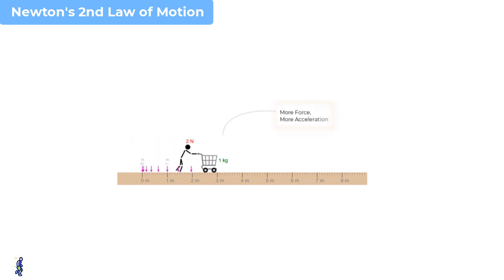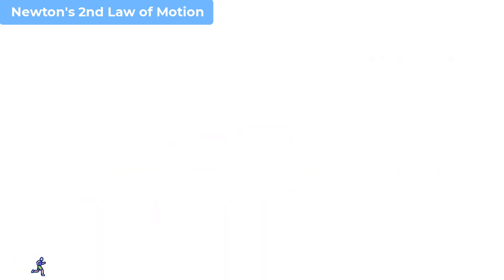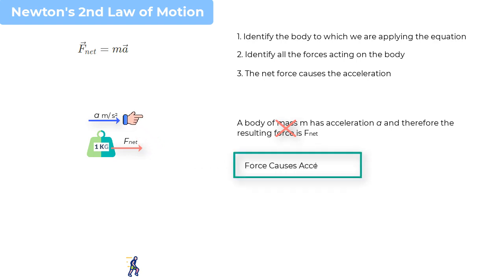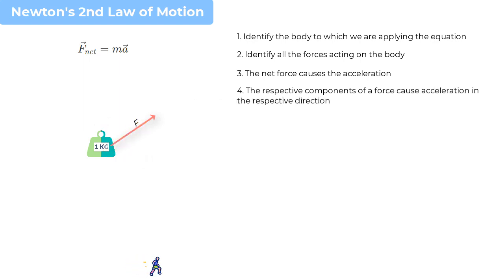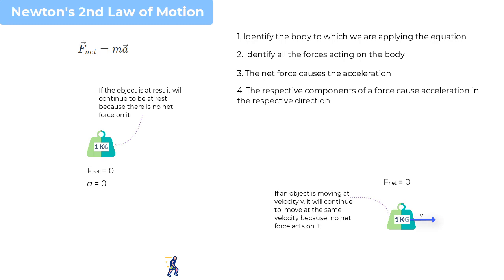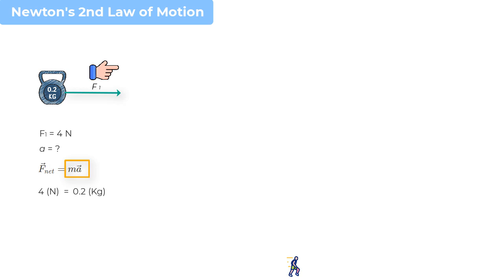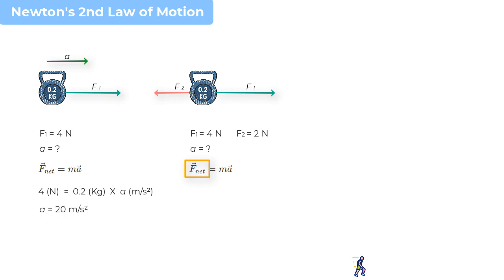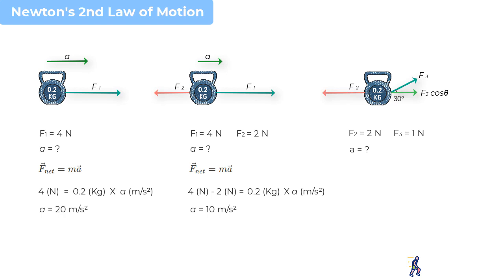Newton's Second Law of Motion: What is the Relationship between Force, Mass and Acceleration?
To understand Newton's second law of motion, it is important to understand the concept of force. Imagine pushing a 1Kg mass with an unknown Force F. As a result, the body accelerates at 1 m/s^2. This allows us to define the applied force as 1N. Essentially, if a body of 1Kg accelerates by 1 m/s^2, the net force acting on it is 1N.  Now, you might wonder, how do you calculate the force acting on an object? The answer lies in Newton's second law itself. The force is the product of the object's mass and its acceleration or F = ma.

When we delve into Newton's laws of motion, we find that if we double the force to 2N, the body's acceleration doubles to 2 m/s^2. This relationship is a cornerstone of Newton's 2nd law of motion, illustrating that acceleration is directly proportional to the applied force. So, what is the relationship between force, mass, and acceleration? Simply put, force is equal to mass times acceleration.

So, what does Newton's 2nd law state? It says, “The net force on a body is equal to the product of the body’s mass and its acceleration.” This is the law of acceleration. If we were to represent this second law of motion as an equation, it would be:
F = ma
This equation, which is the derivation of Newton's second law of motion, is a powerful tool in JEE physics and physics for NEET. It's crucial for students preparing for AP Physics or studying GCSE and IGCSE physics.

Let's break down this Newton's second law of motion equation:
1. Identify the body to which we are applying the equation.
2. Recognize all the forces acting on the body, including the normal force. The term 'net' in the equation signifies the vector sum of all forces, which can be visualized using free body diagrams.
3. Understand that the net force causes acceleration. A common misconception among students is thinking acceleration causes force. It's the opposite; force results in acceleration.
4. If the net force acts at an angle, resolve it into its X and Y components. This is crucial in AP physics 1 and AP physics courses.
5. For bodies in equilibrium, the net force is zero. This ties back to Newton's first law of motion.

What are the applications of Newton's second law of motion in everyday life? From the brakes in your car to the swing of a baseball bat, this law governs the motion of objects around us. However, it's essential to note the limitations of Newton's second law of motion. While it's incredibly accurate for everyday scenarios, it doesn't hold up in extreme conditions like very high speeds or tiny quantum scales.

Let's explore Newton's second law examples:
1. A 0.2 kg mass subjected to a 4N force. Using the equation F = ma, we find the acceleration is 20 m/s^2 in the positive X direction.
2. Introducing an additional 2N force, the net force becomes the vector sum of the two forces. The resulting acceleration is 10 m/s^2 in the positive X direction.
3. With a 1N force at 30 degrees and the previous 2N force, the equation becomes a bit more complex. The acceleration is found to be -5.7 m/s^2 in the negative X direction.

These real-life examples of Newton's second law help students understand the practical applications of Newton's laws of motion. But how can you solve numerical problems based on Newton's second law of motion? By carefully identifying all forces, using free body diagrams, and applying the equation F = ma

In conclusion, Newton's second law of motion explained in this video provides a comprehensive understanding of the relationship between force and acceleration. It's a fundamental topic in laws of motion for class 11 physics and is essential for students studying force and laws of motion. Remember, Isaac Newton's contributions to physics have been monumental, and understanding his laws is crucial for every physics student. And before we wrap up, let's address one more question: What are the differences between Newton's first and second laws of motion? While the first law describes the behavior of objects when no net force acts on them, the second law explains how the velocity of an object changes when it's subjected to an external force.

Key Moments-
0:00 Introduction to Newton's Second Law of Motion
0:29 Defining Force
0:54 The Proportional Relationship of Force and Acceleration
1:08 Newton's Second Law of Motion Explained
1:45 The Equation connecting force mass and acceleration F = ma
2:03 Key Considerations When Applying the Second Law
3:01 Resolving Forces: The X and Y Components
3:55 Newton's First Law vs. Second Law- The Equilibrium Scenario
6:17 Practical Applications- Solving Real-Life Examples of Newton's Second Law
9:10 The Role of Vector Notation in Force Analysis

1. 🎥 Ready for a Newton Marathon? Here is the 6-episode saga on Newton's Laws! 🏃‍♂️🍏
2. 🚀 Hop on our Telegram Rocket! For PDF File Summaries and physics problems that will keep you up!